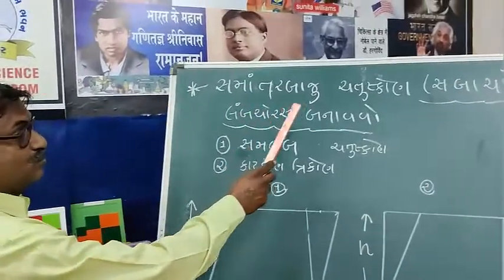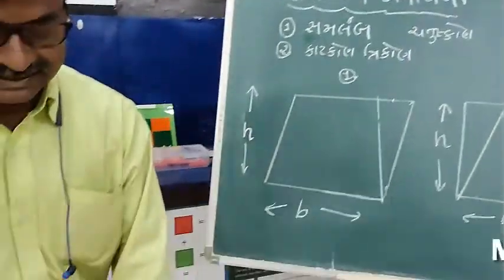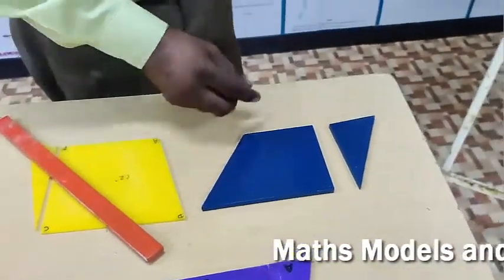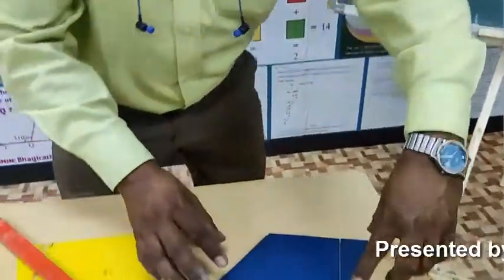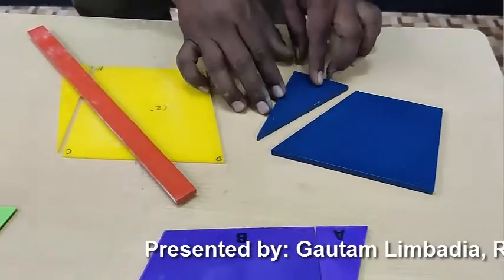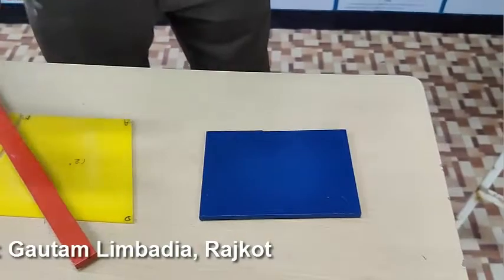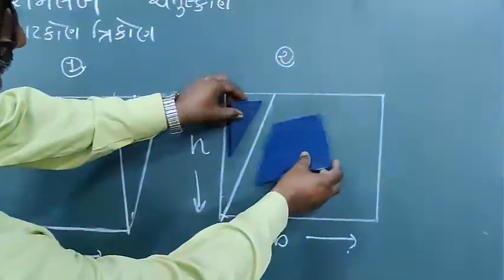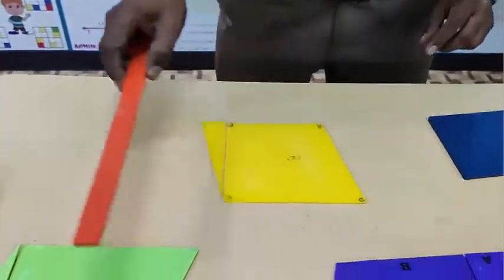Presented by : Gautambhai Limbadiya